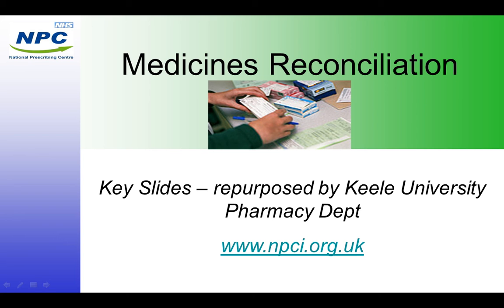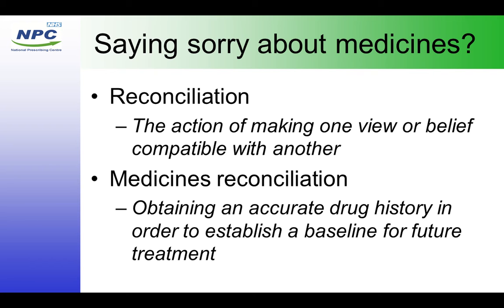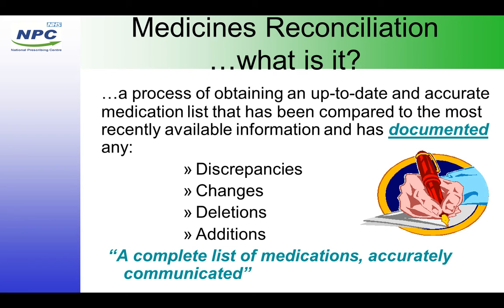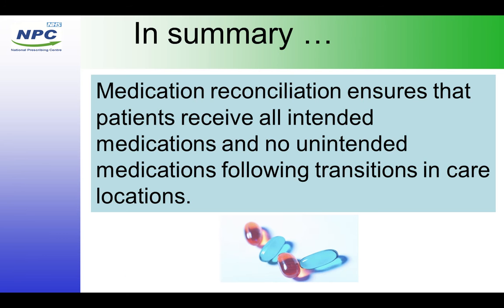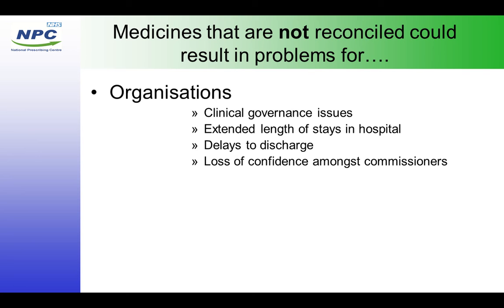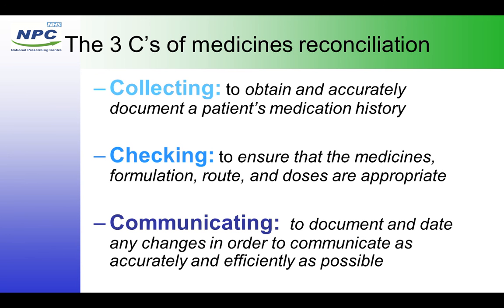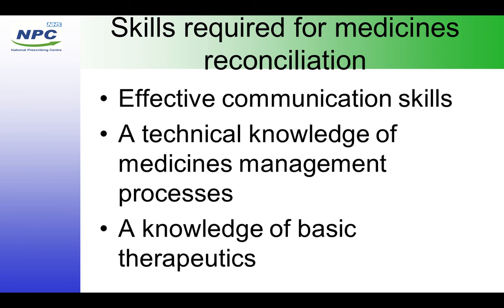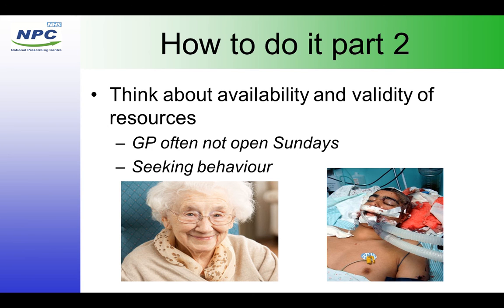Medicines reconciliation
A video intended to introduce final year pharmacy students at Keele University to medicines reconciliation.  Slides kindly adapted from original work by the National Prescribing Centre.